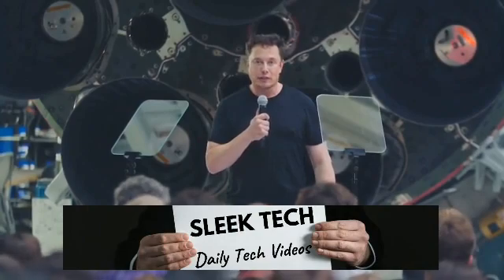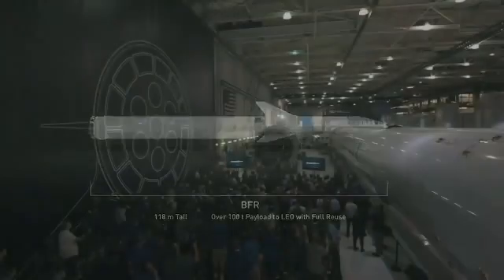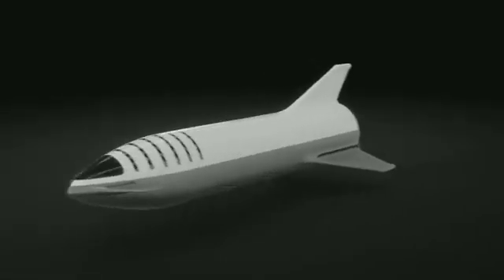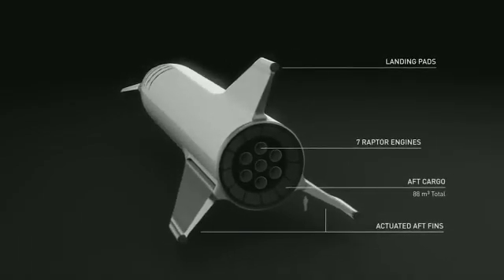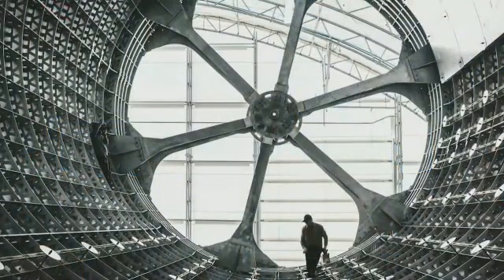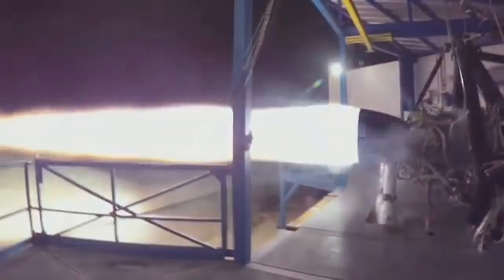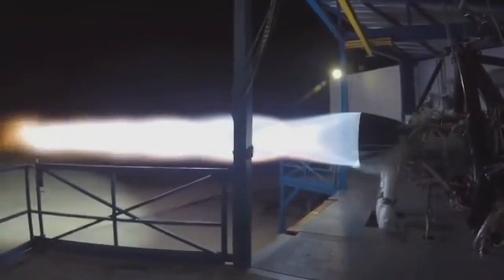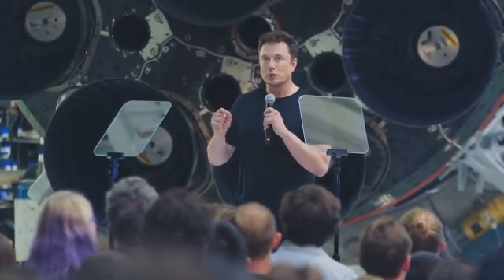BFR Spaceship Unveiled By Elon Musk